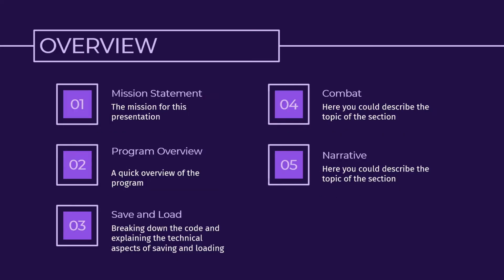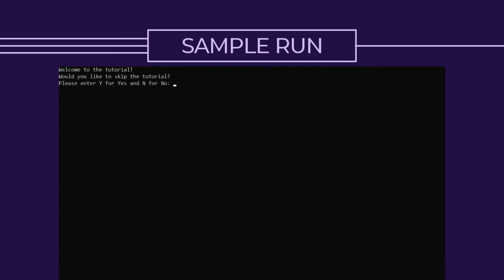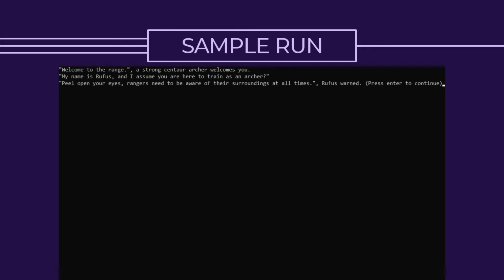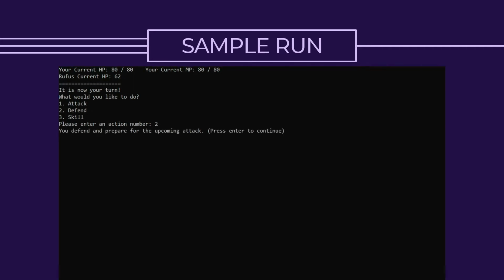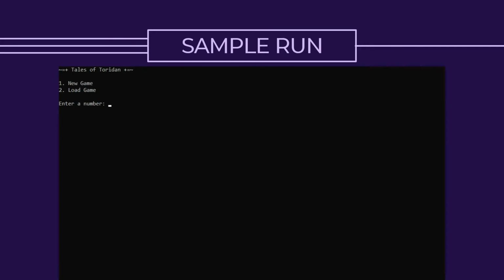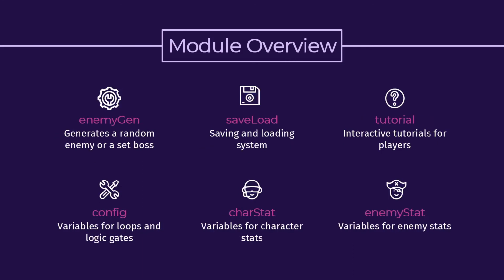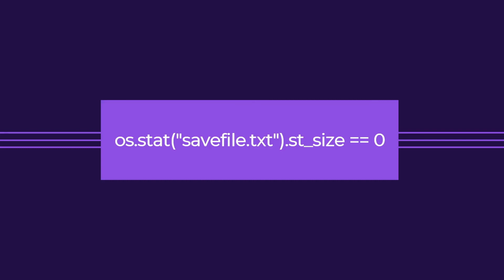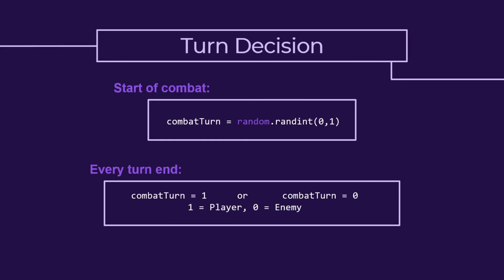Presentation Game Idea (Tales of Toridan) in Python